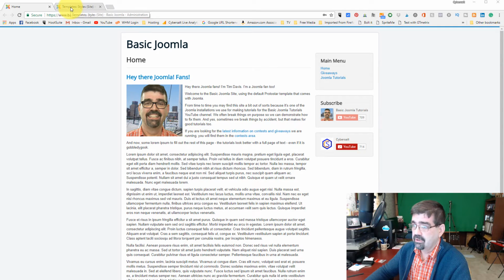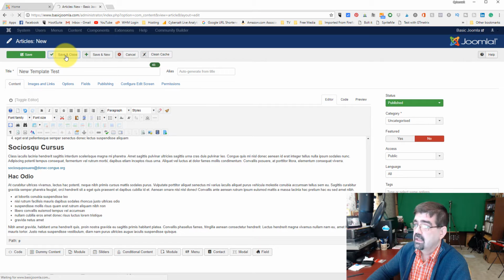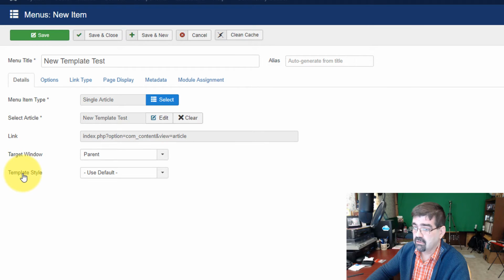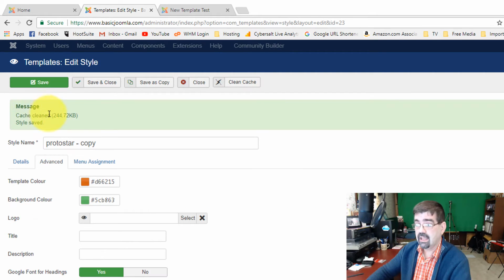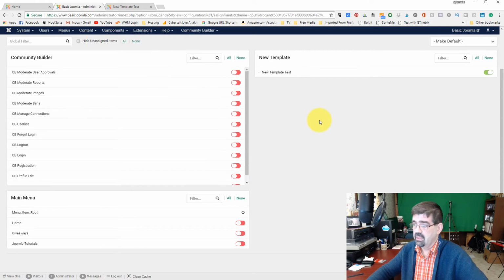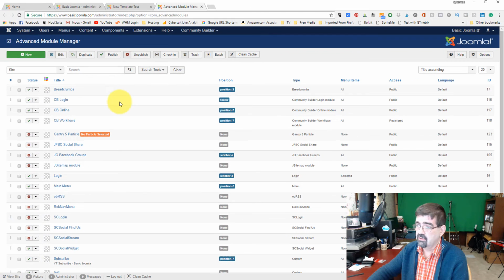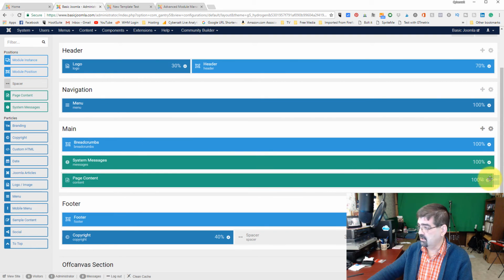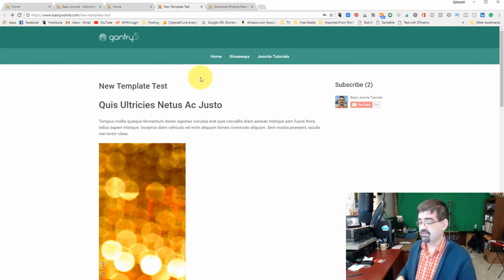How to Customize and Shape a New Template on a Live Joomla Site ✅ - How to change Joomla Templates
Developing a new Joomla template on a test site and then transferring it and making it the new template on your live Joomla site can be a real pain. This Joomla tutorial shows a way to develop and test a new template for your Joomla site right on the live site without anyone noticing. That way you can hot swap the new template right on your live Joomla site when it is complete and to your liking.

CN 3119 and CN 3108 pull double stack container train outside MacGregor, Manitoba ►